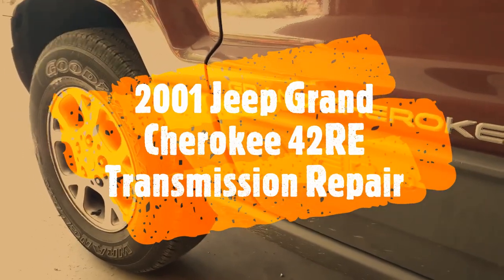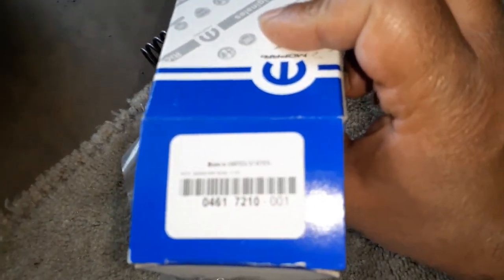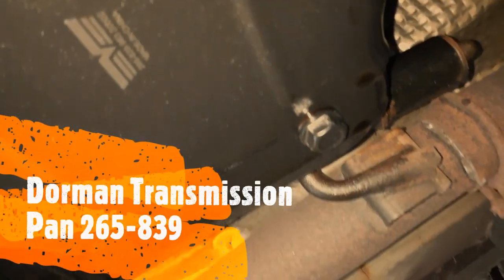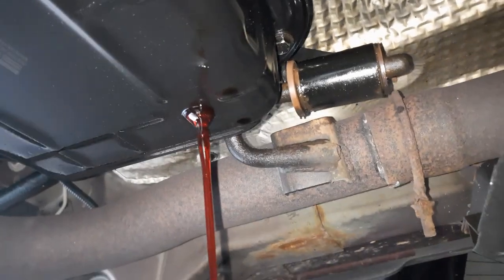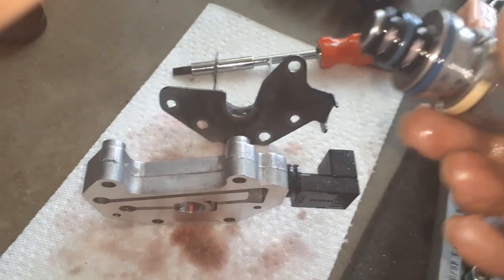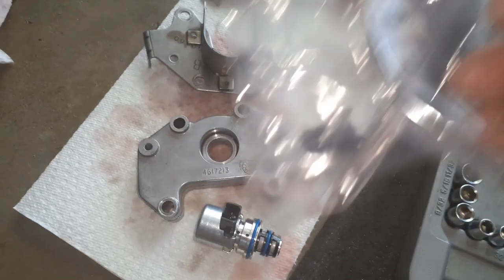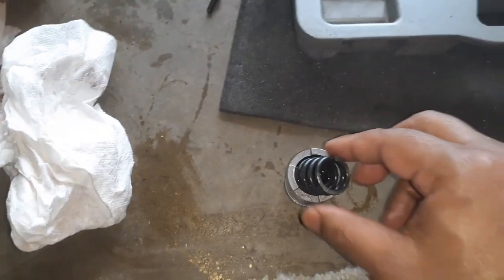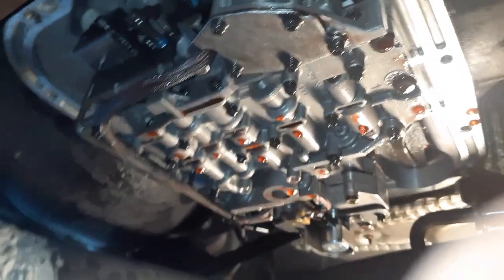Jeep WJ 42RE Transmission Repair For Bad Shifting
Mopar Transmission Solenoid 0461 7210
Mopar Pressure Sensor 56028196AD
Mopar Pressure Sensor 68164850AA
Transmission 3-4 Accumulator Spring
Mopar Transmission Filter 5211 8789
Mopar ATF+4 Transmission Fluid MS 9602
Dorman Transmission Pan 265-839